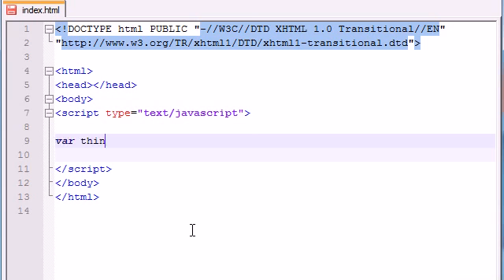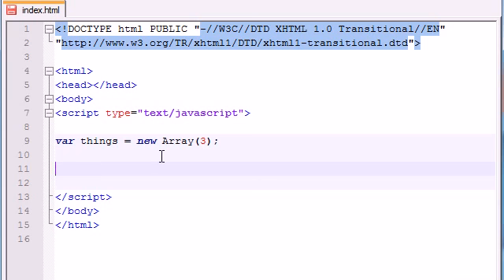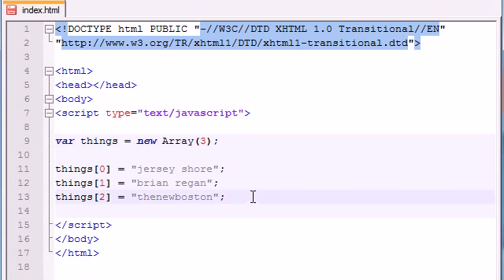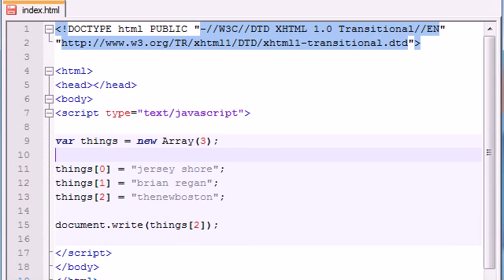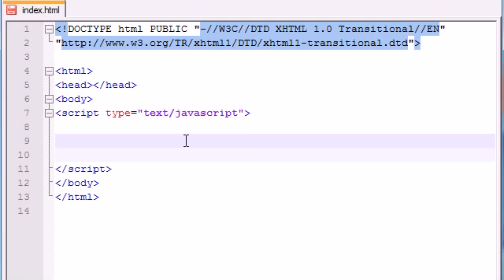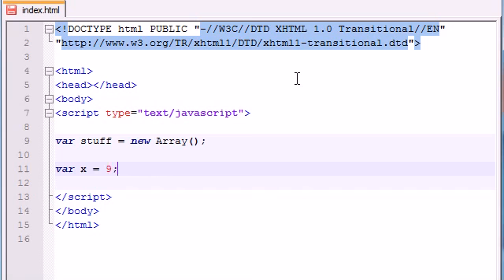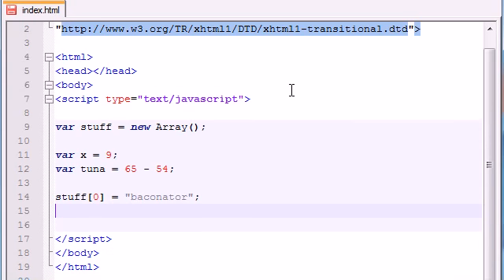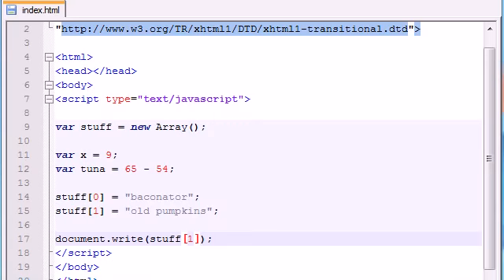Beginner JavaScript Tutorial – 29 – Other Ways to Create Arrays